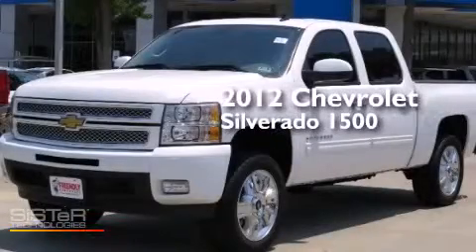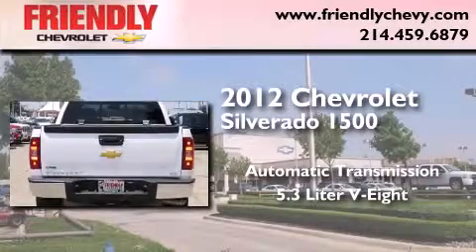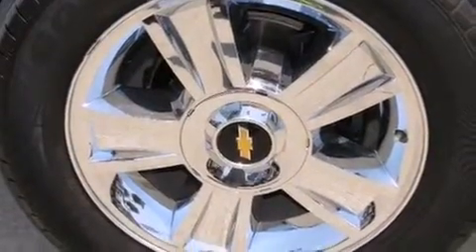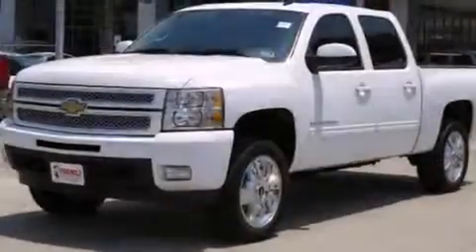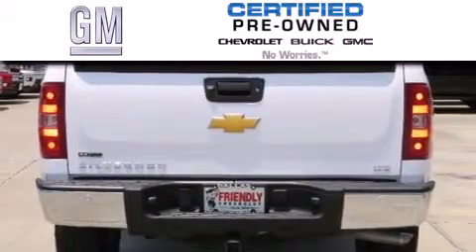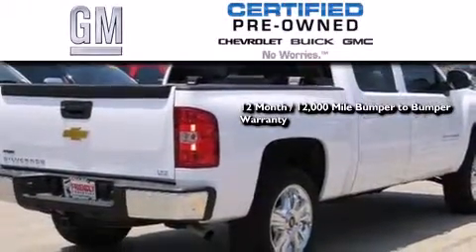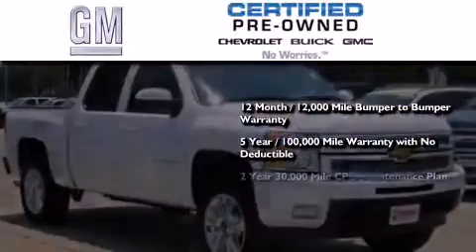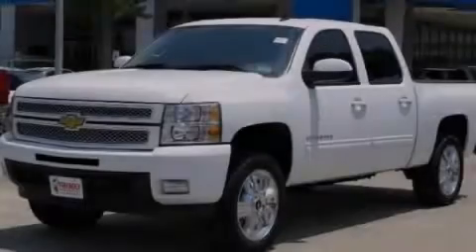2012 Chevrolet Silverado 1500 Certified Plano TX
Year : 2012
 Make : Chevrolet
 Model : Silverado 1500
 Engine : 5.3L Vortec 1000 VVT V8 SFI Flex-Fuel Engine
 Trans . : Automatic
 Exterior : White
 Miles : 24,851
 Interior : Unspecified

 Used 2012 Chevrolet Silverado 1500 Dallas TX